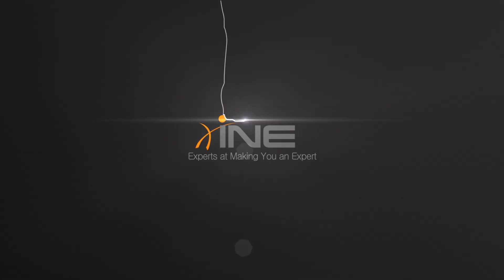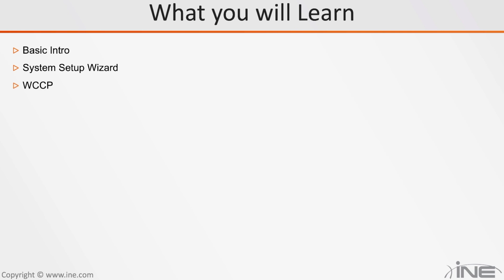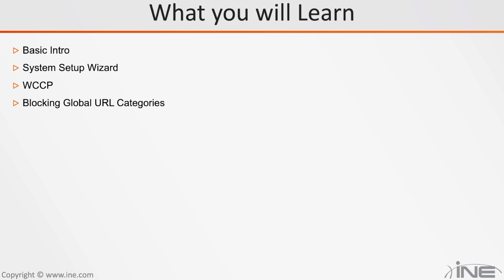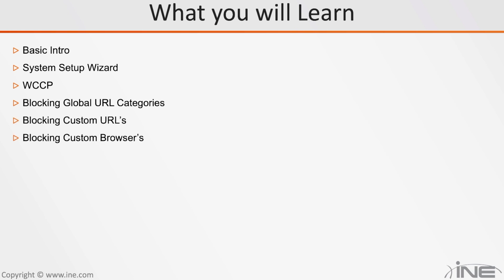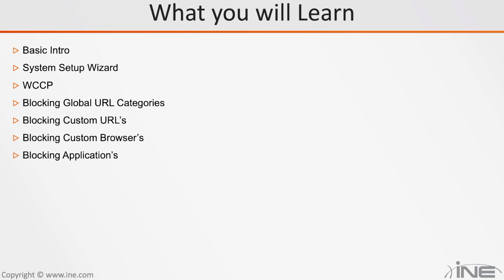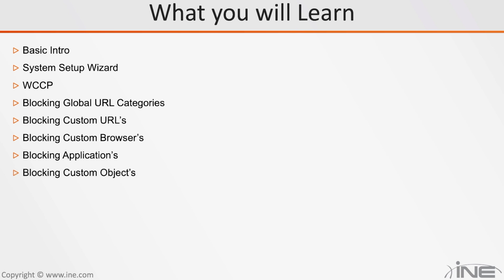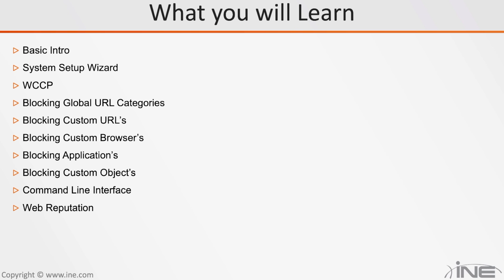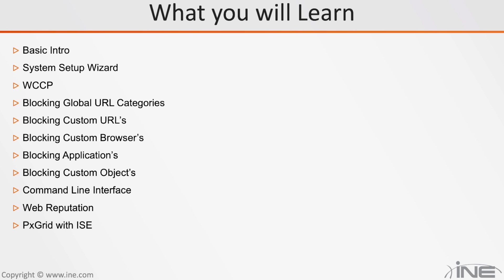Web Security Appliance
This comprehensive hands-on training course prepares students to install, configure, operate and maintain the Cisco Web Security Appliance (WSA). The course also covers how to configure and deploy Cisco Web Security solutions.